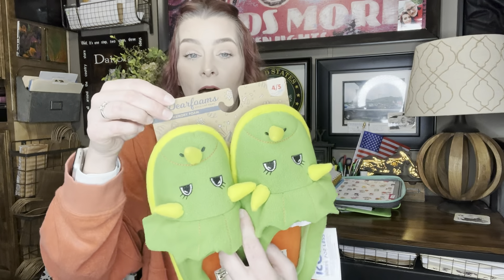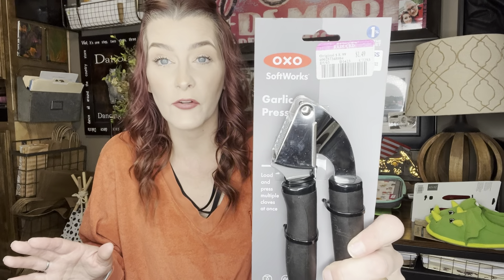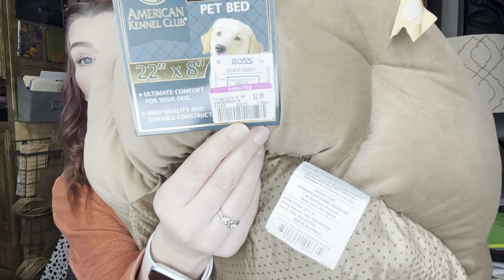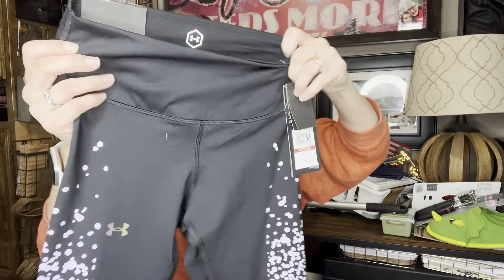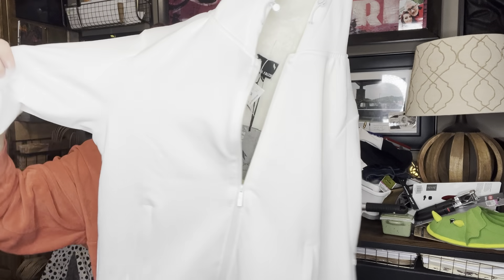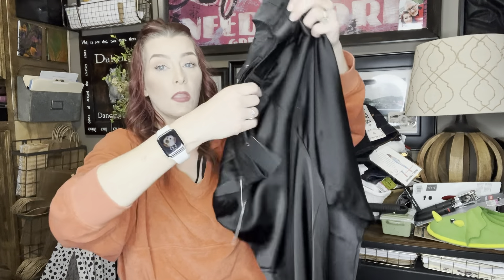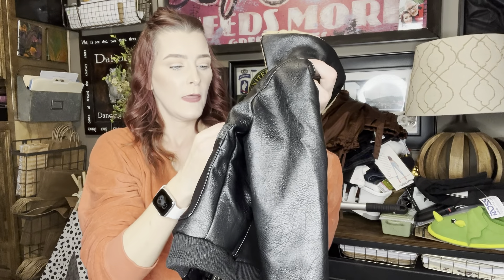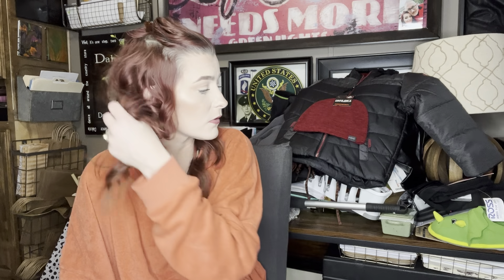ROSS .49 CENT SALE HAUL | INSANE CLEARANCE FINDS!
The Mak of All Trades is back at it again with another haul video! It’s that time of year again, the Ross .49 cent clearance mark down sale! Check out what I scored!

⭐️Check out my line of hand dyed & distressed one of a kind clothing The Nomads Daughter:

Makenzie Bremer : mak_of_all_trades41

⭐️Join Shopkick:

Hi! I think you'd love Shopkick – it's a free app that rewards you for shopping brands you love and even visiting stores. Sign up with my code to get 500 bonus kicks: FUN838468

⭐️ Check out this free app that gets you cash back on gas and other errands!